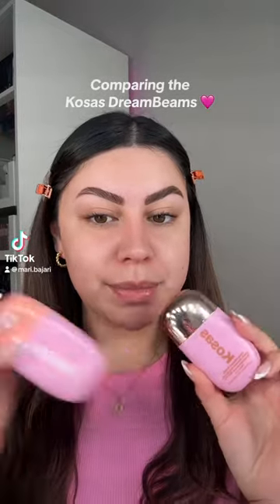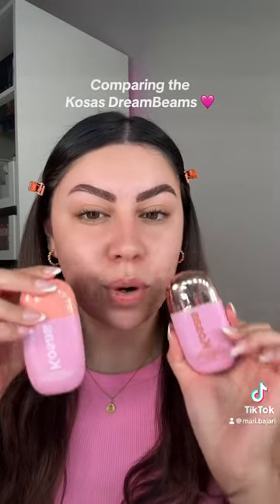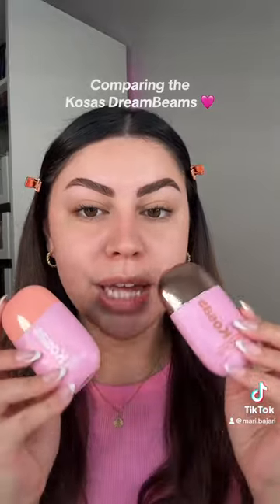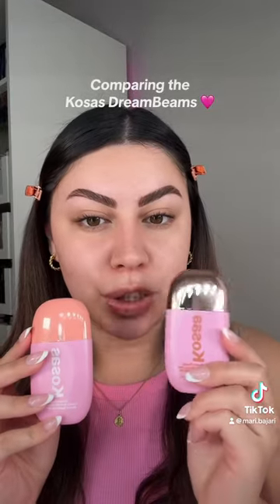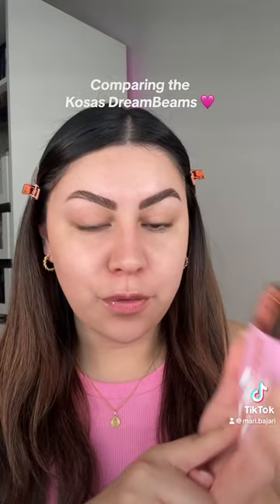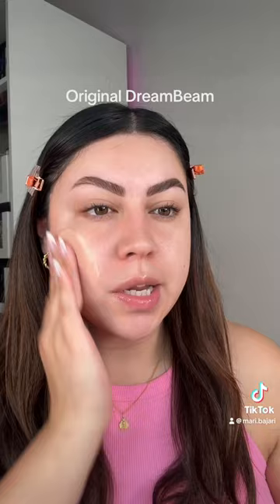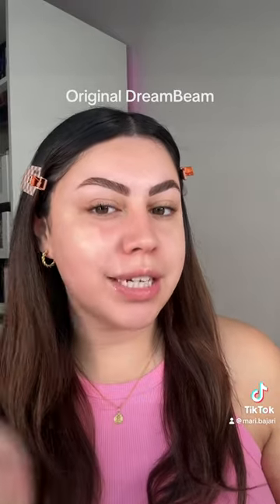KOSAS DREAMBEAM SPF 🌞🧴